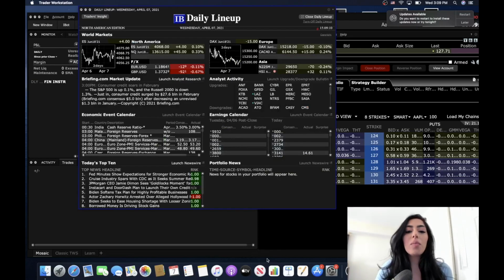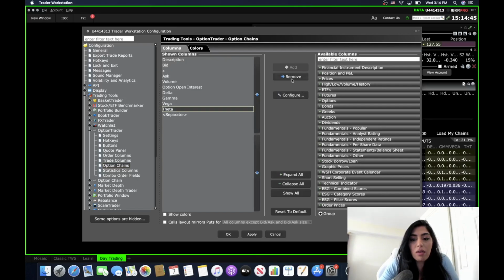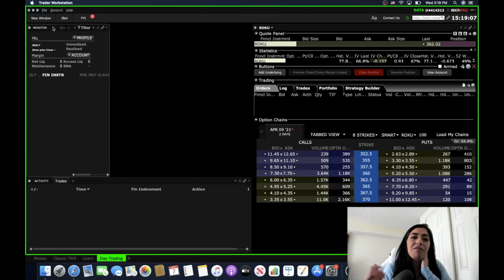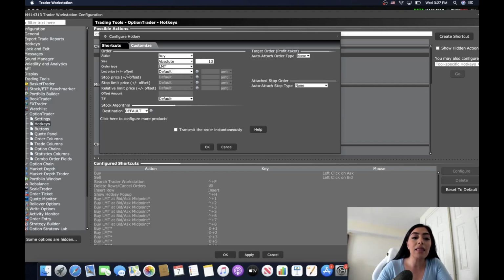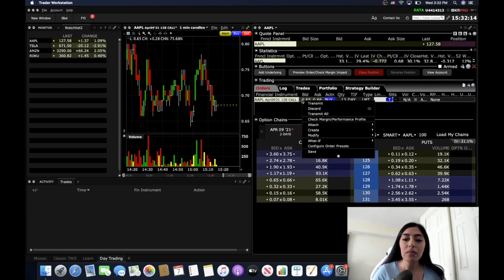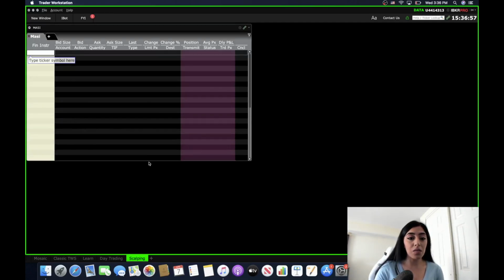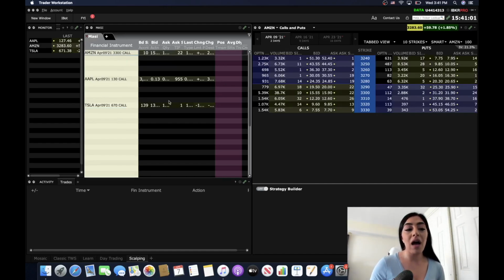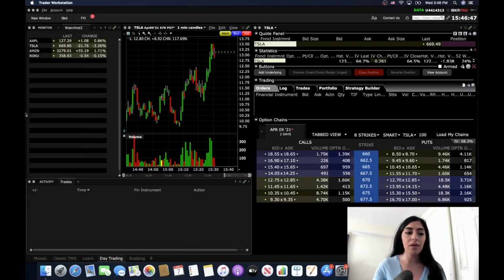Interactive Brokers TWS Platform Setup for Options Trading (Using Hotkeys, Charts & Platform)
Hi Everyone!

So I've been practicing on Interactive Brokers for Scalping and their fills are incomparable! I love the platform so far and will continue to use this. I wanted to make this video to enlighten you all and if you're having trouble with TOS I highly recommend switching to interactive brokers for scalping and day trading.

For information on the uses and risks of options, you can obtain a copy of the Options Clearing Corporation risk disclosure document titled Characteristics and Risks of Standardized Options by calling . Multiple leg strategies, including spreads, will incur multiple transaction costs.

“Advertising. Where Influencer Post is not an IBKR Content Post, placement and use of IBKR name, logo and unique link must be accompanied by the following disclaimer on the same page that any appear: The inclusion of Interactive Brokers’ (IBKR) name, logo or weblinks is present pursuant to an advertising arrangement only. IBKR is not a contributor, reviewer, provider or sponsor of content published on this site, and is not responsible for the accuracy of any products or services discussed.”